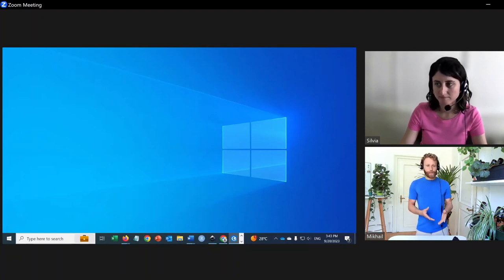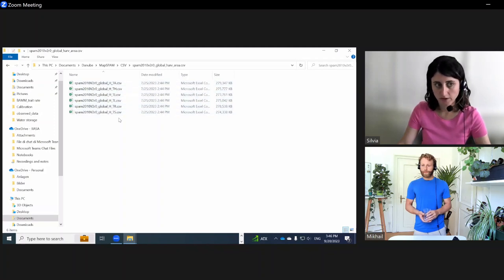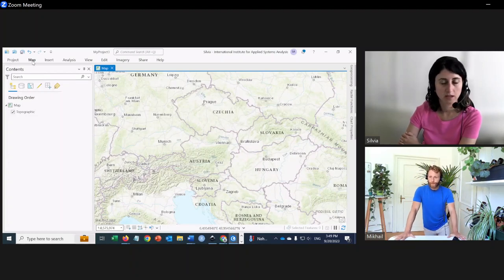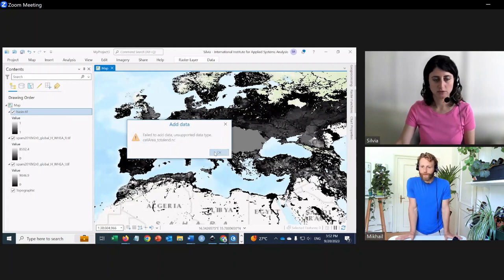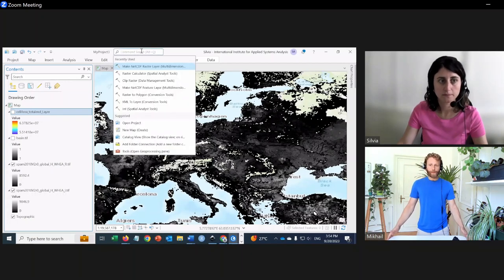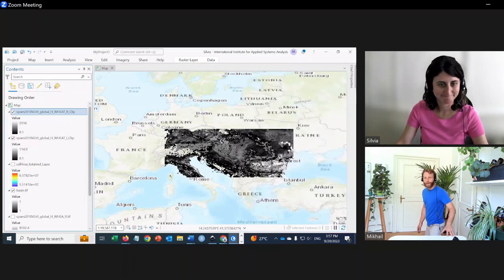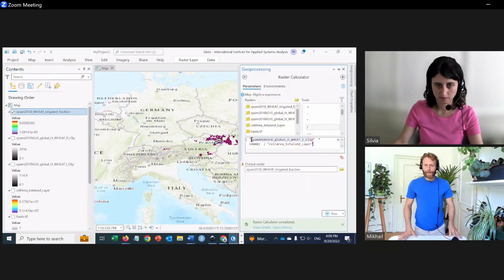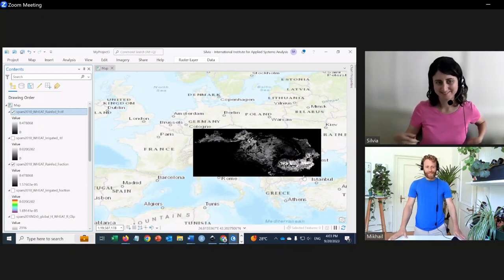Preparing crop maps for CWatM (B2)